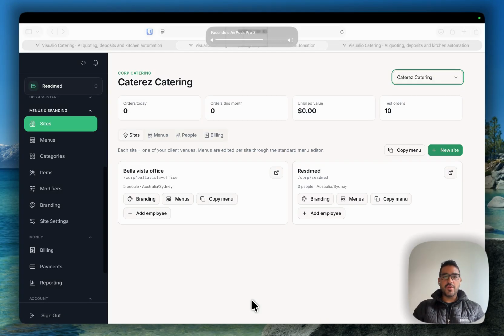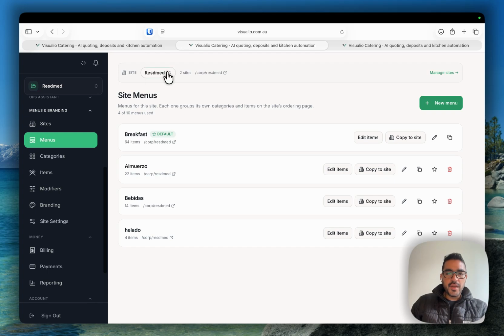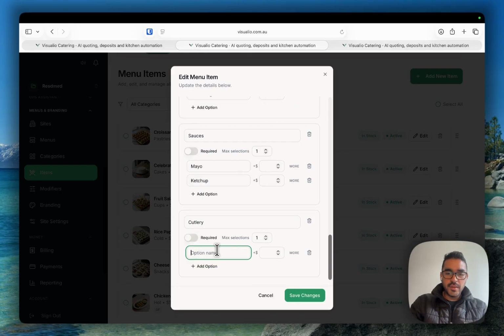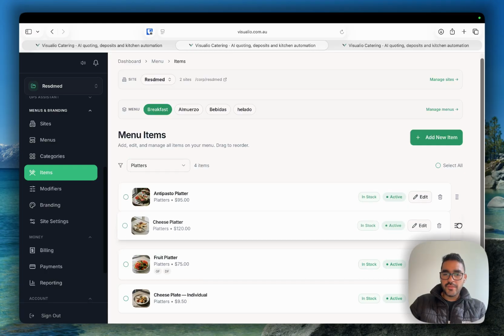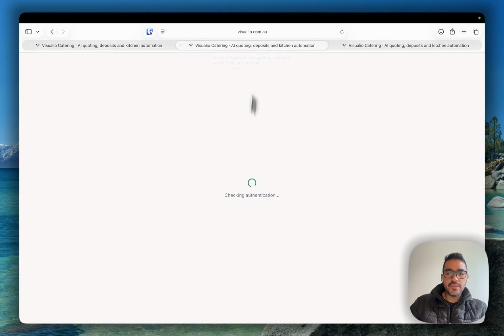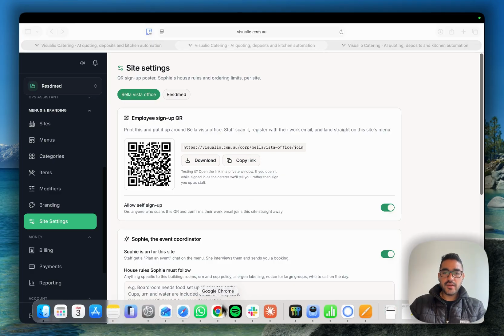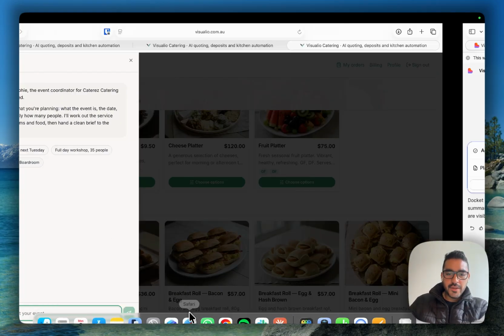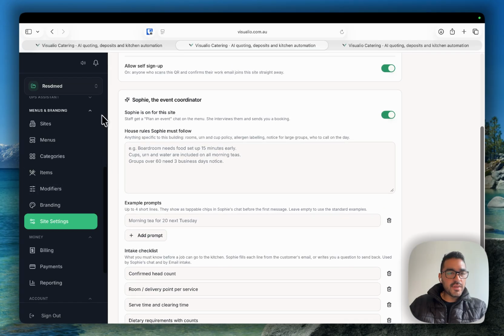Corp Catering Mode: 1 - Menu Sections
In this video series, I'll walk you through how Catering Corp Mode works — built for clients with corporate sites that order internal catering and get billed monthly.